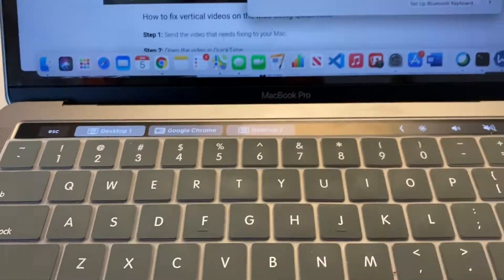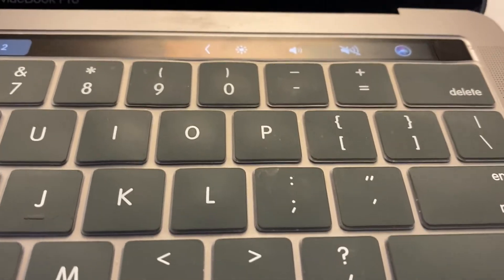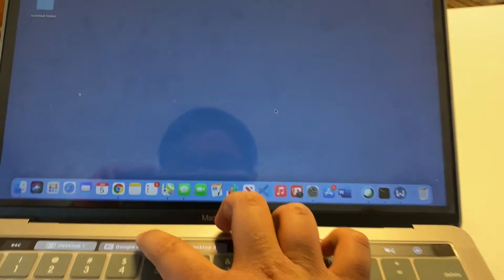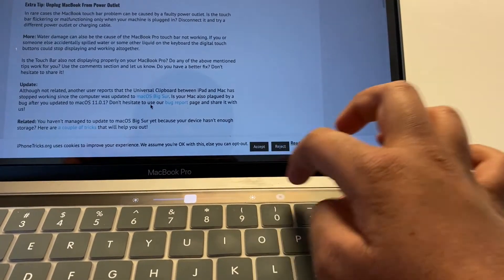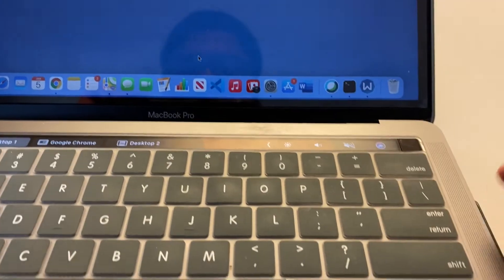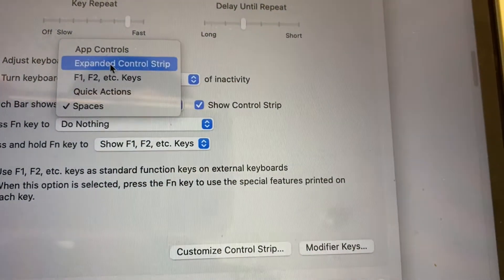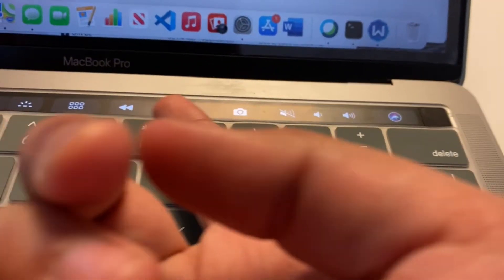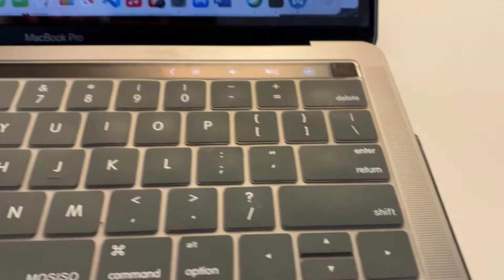Easy fix for glitching macos touchbar after bigsur update.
after updating to mac os big sur, I have been experiencing problems with the touch bar on the mac book, i couldn't access the app controls, this is a quick video about how to fix the problem.